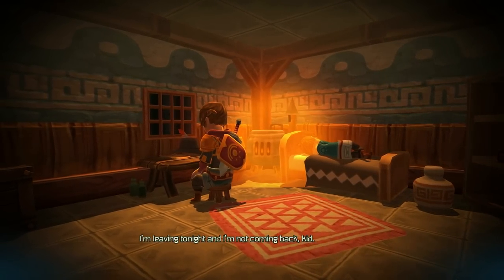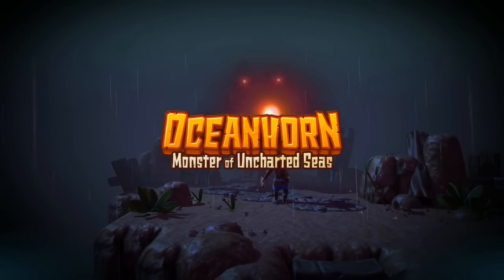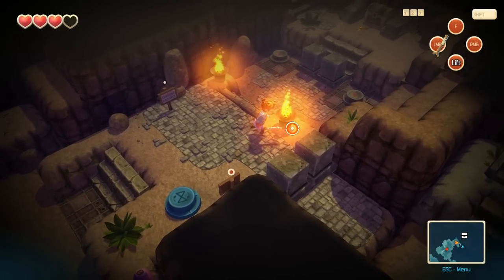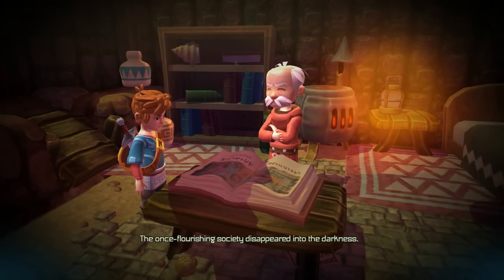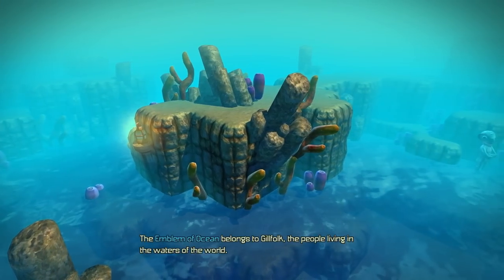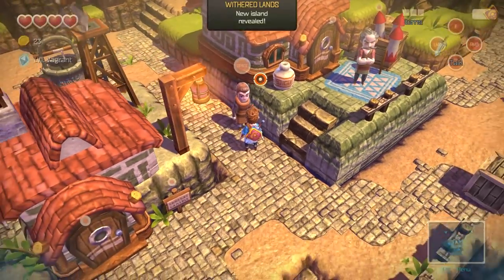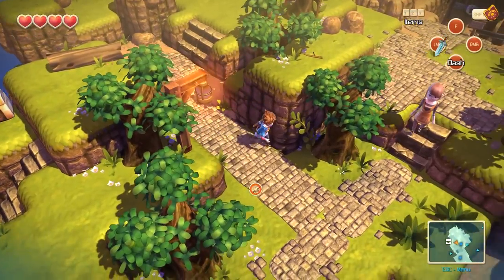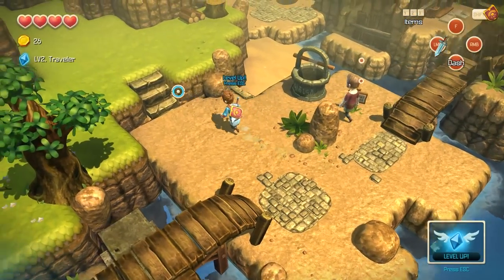Oceanhorn First Impressions - Weekly Indie Newcomer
We check out Oceanhorn, an adventure-action game centered around the hunting and slaying of an enormous clockwork monster. **Video was pulled due to not processing, youtube wasn't allowing uploads until around midnight. Sorry for the inconvenience. Enjoy!*